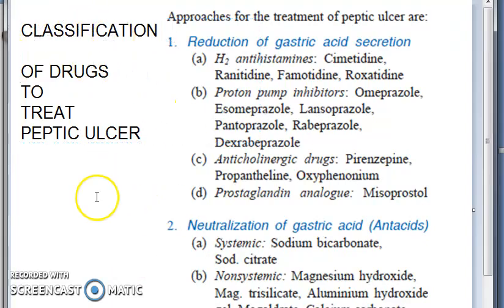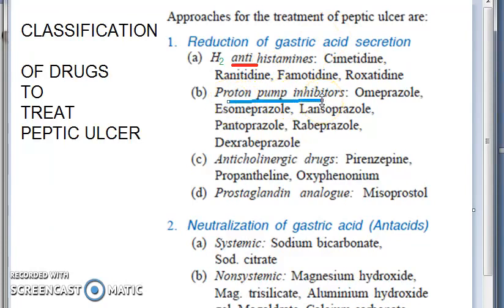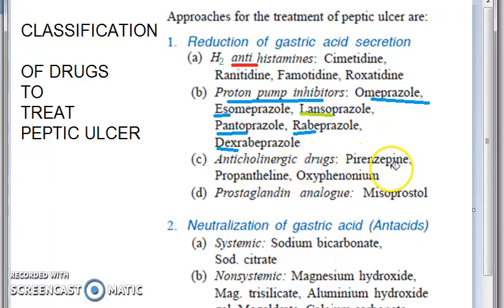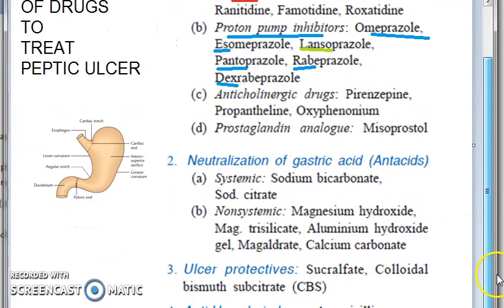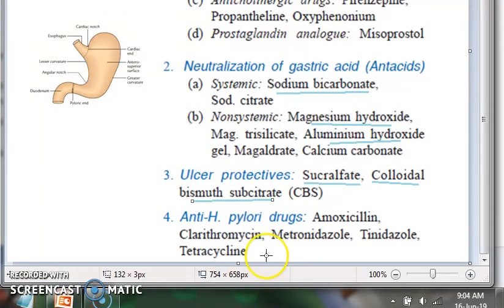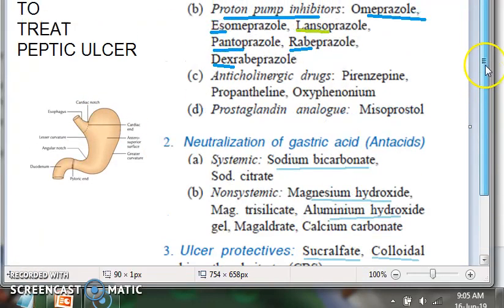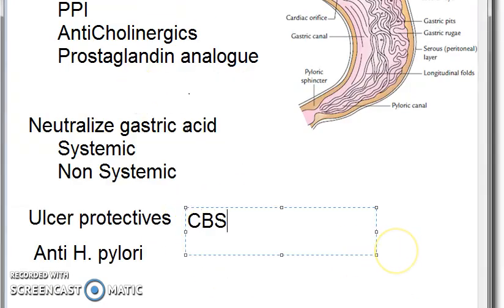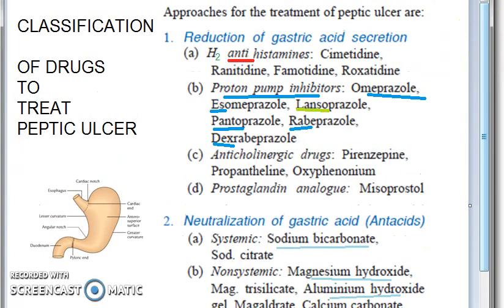Pharmacology 658 a Anti Peptic Ulcer Classify treat Stomach Gastritis GERD PPI Proton Pump Inhibitor